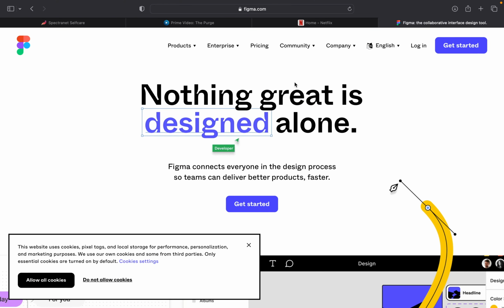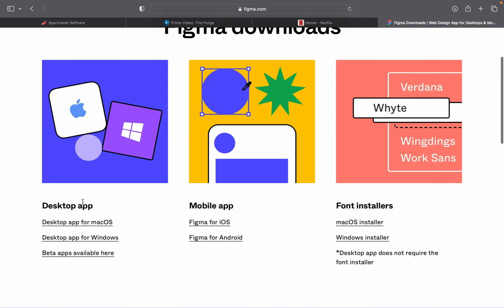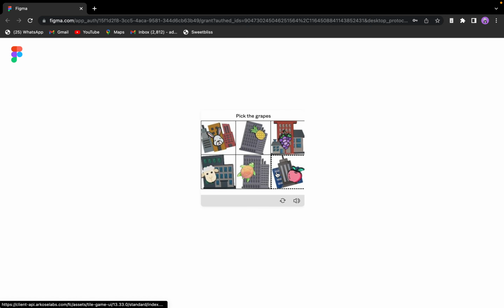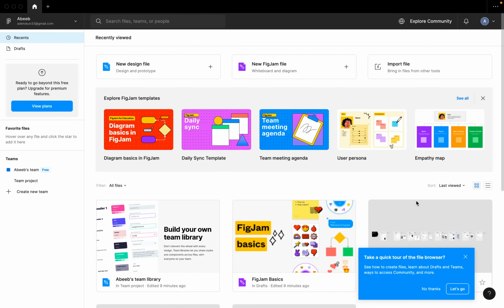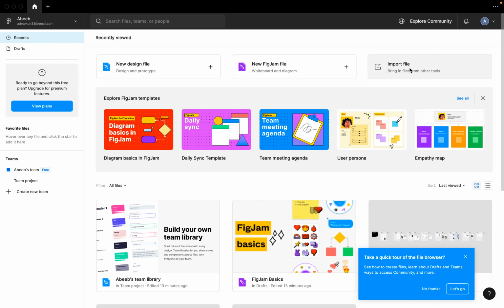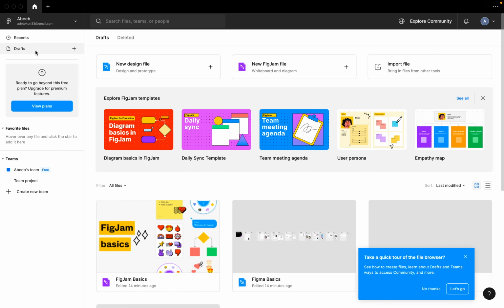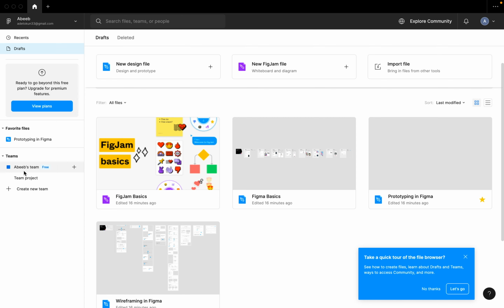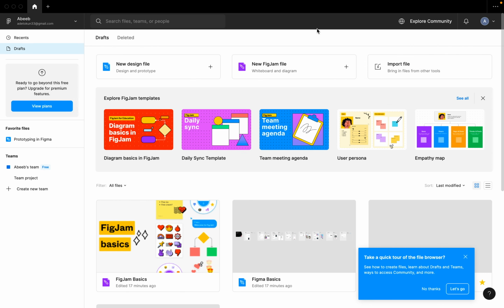Figma Tutorial for Beginners; Getting Started EP1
If you're a beginner and you want to know everything about Figma. This Figma Tutorial for Beginner is new and comprehensive. Make sure you follow this series to the end. Ask questions and make suggestions in the comment section below.